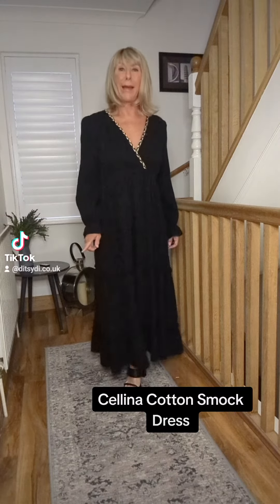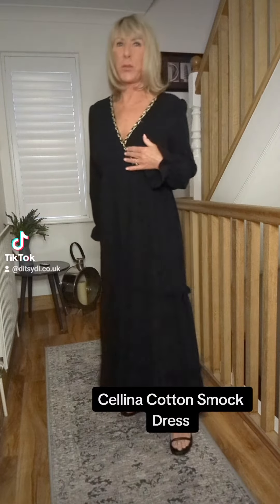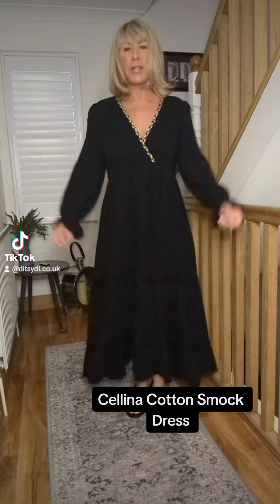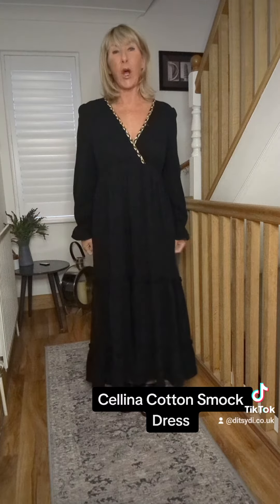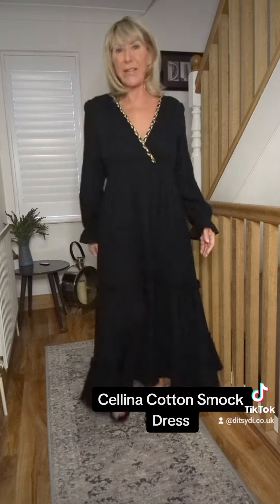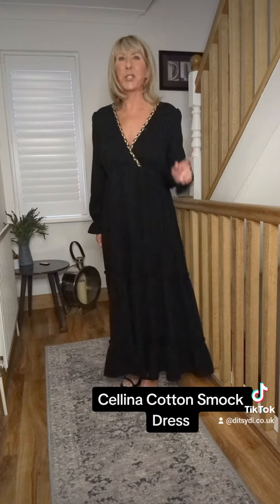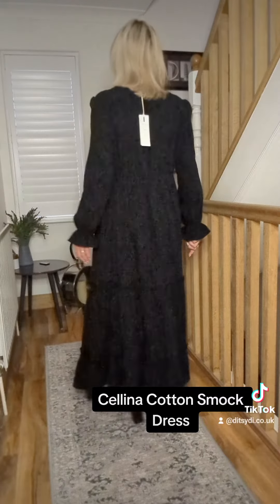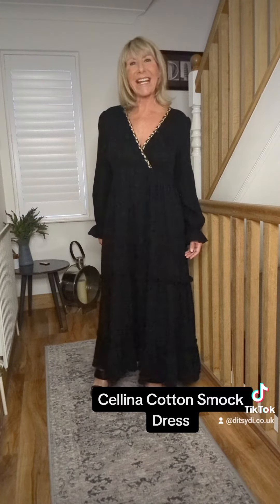Cotton Smock Dress 💃🌟✨☀️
Our Selina Cotton Smock Dress is available on our website ditsydi.co.uk🛍️